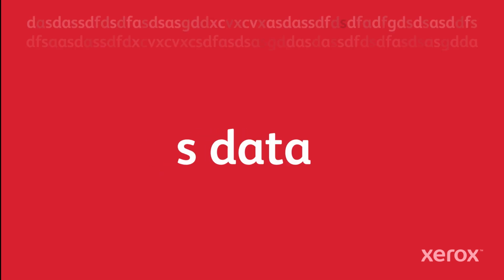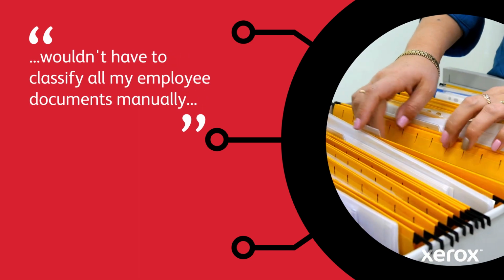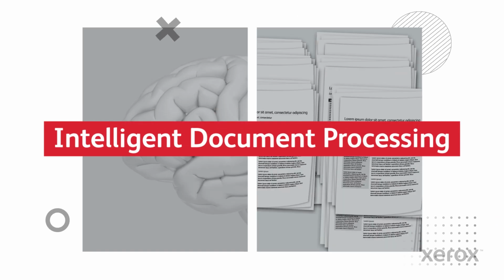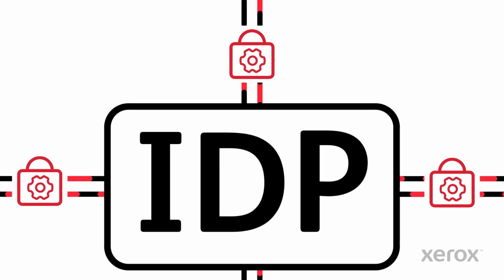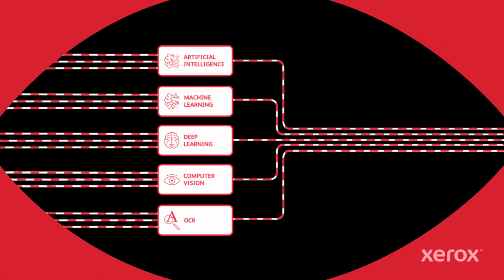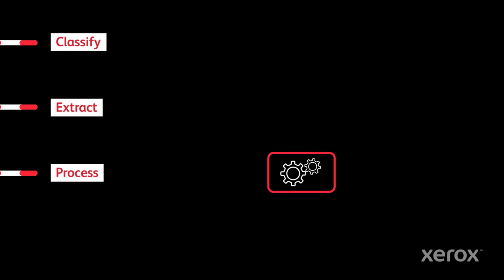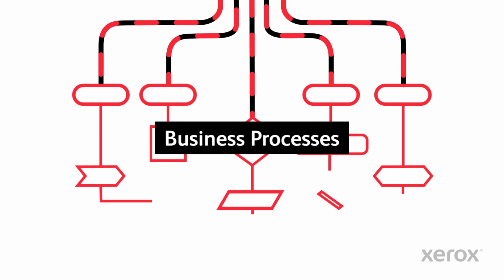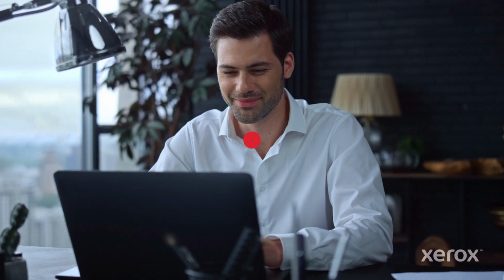Xerox’s Intelligent Document Processing: Better business results start with better data processing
What if you could process large amounts of data in the blink of an eye? See how with Xerox’s Intelligent Document Processing! Gain meaning from unstructured content to support faster, more effective decision making.